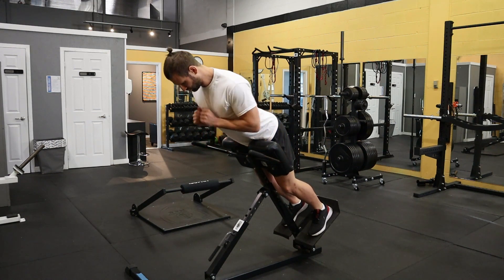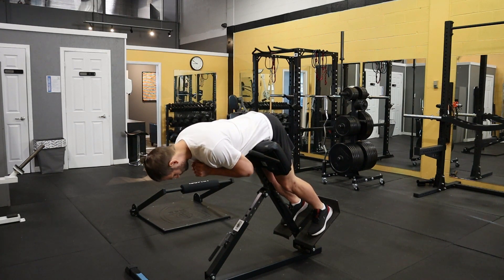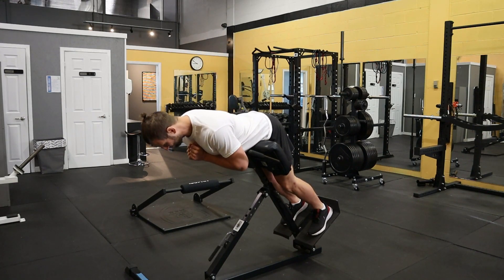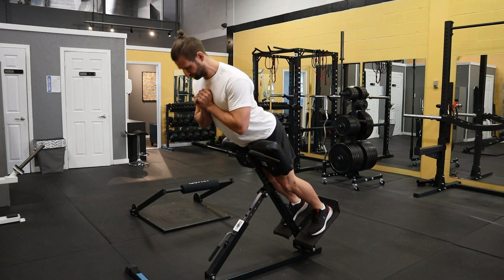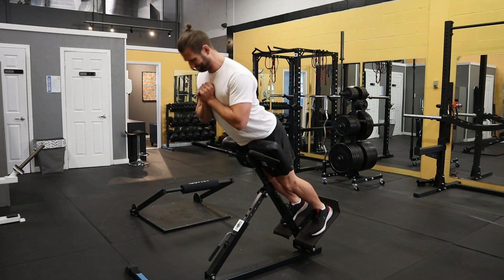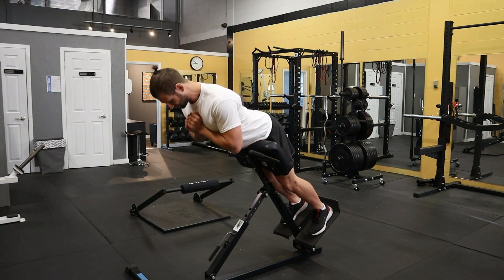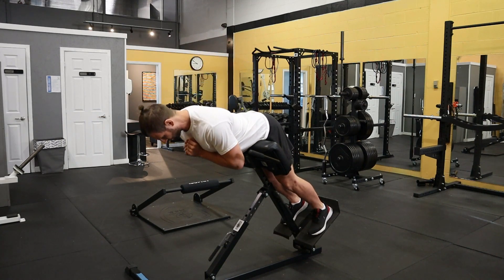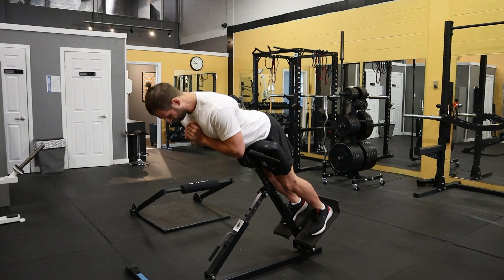Hamstring Hip Extension on Back Extension Machine